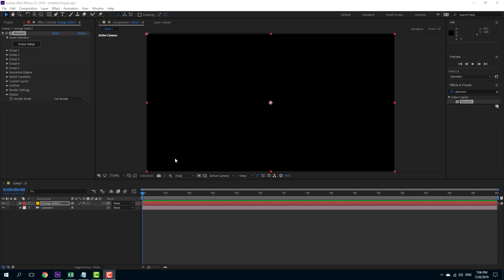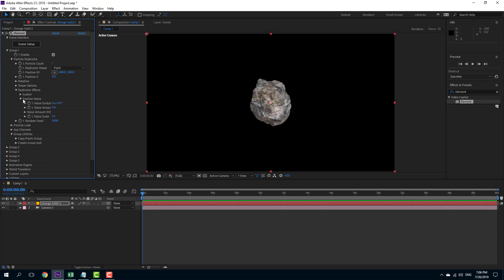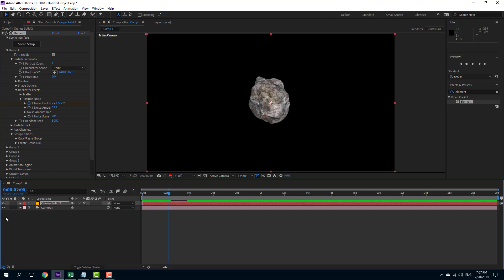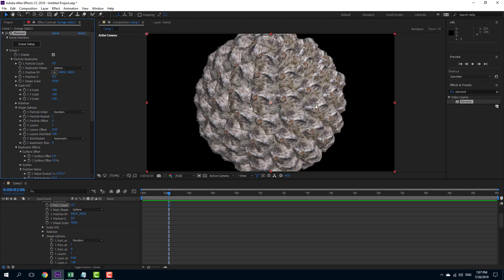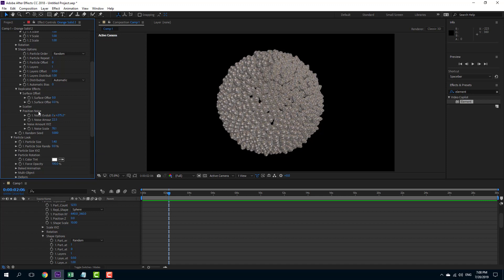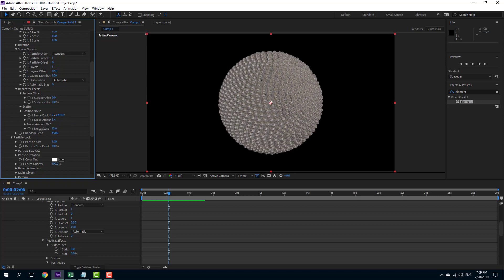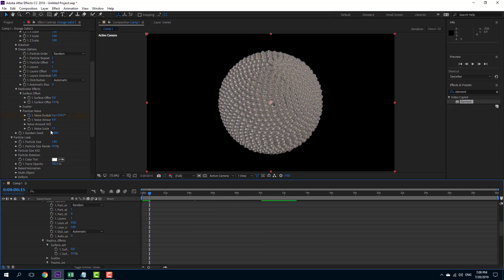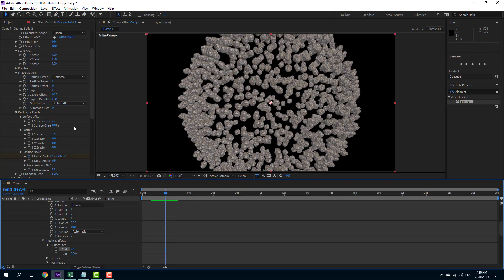Element 3D Tutorial - Lesson 36 - Position Noise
In this tutorial, we will be discussing about Position Noise in Element 3D.